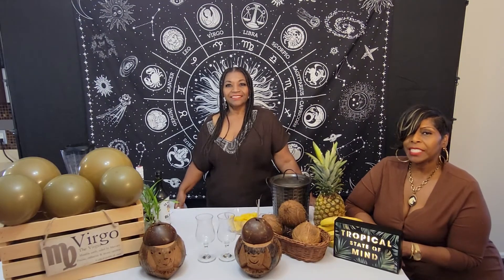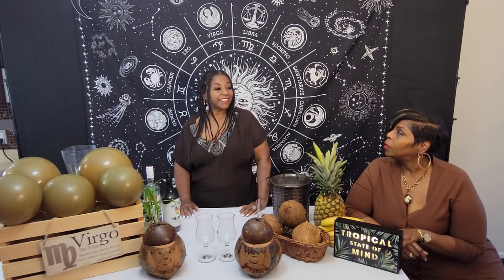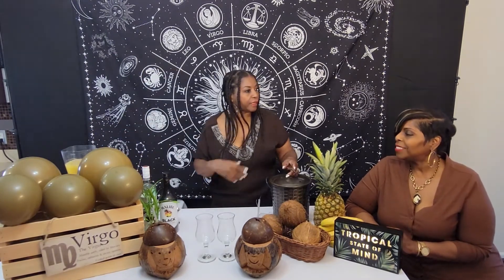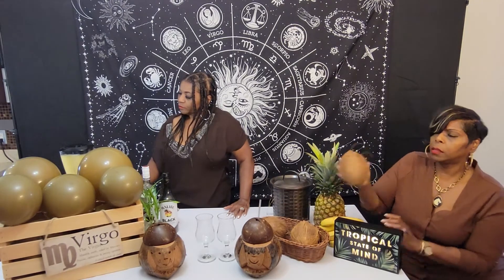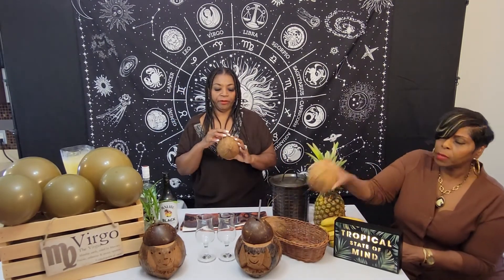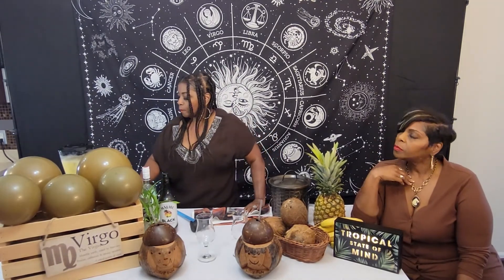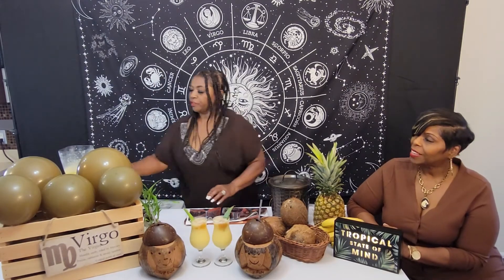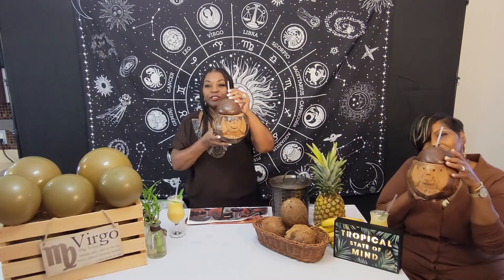Virgo Birthday Video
Virgo's will not be disappointed with Fanci Girls Drinks Tropical Pina Colada. This drink made with fresh coconut water, pineapple, light & dark rum is a Virgo Birthday Celebration in a glass.